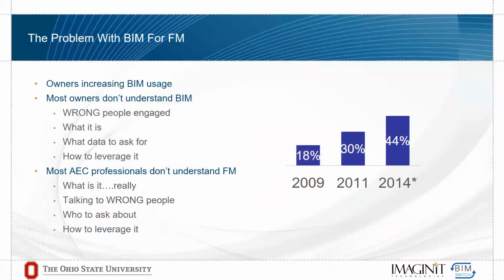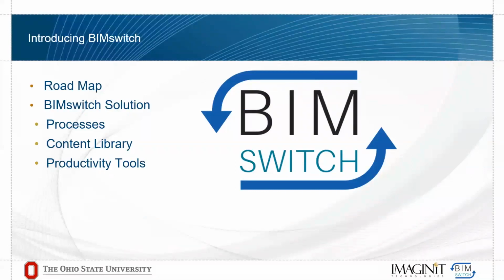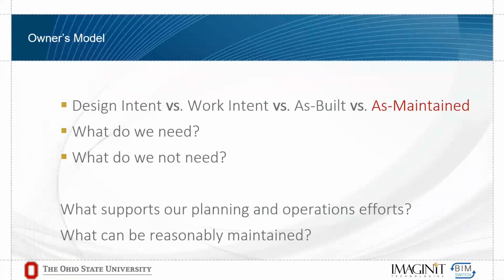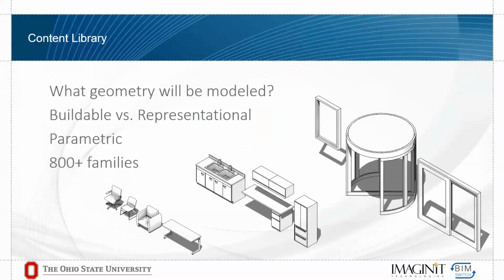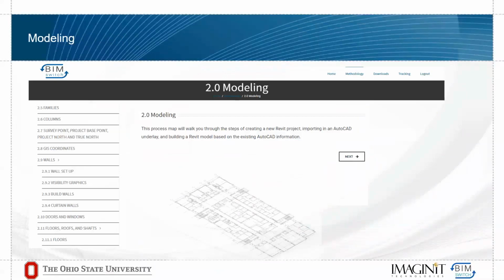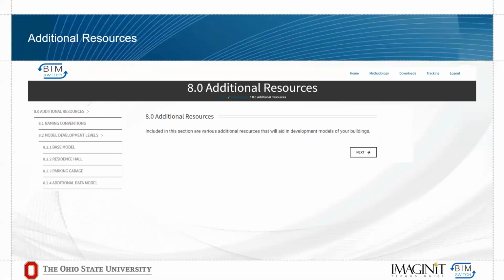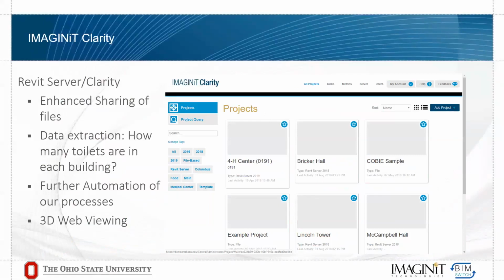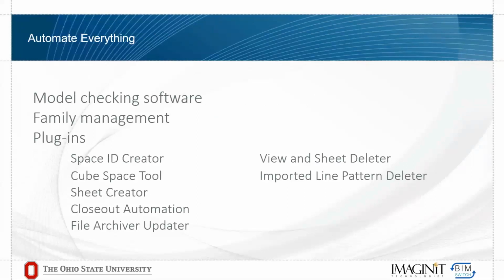Roadmap to BIM for Owners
In this 40-minute session, hear from The Ohio State University on how they created their CAD to BIM Roadmap and where they plan to go next.